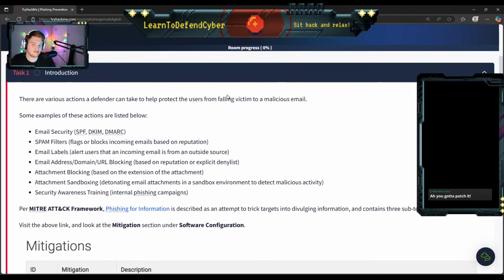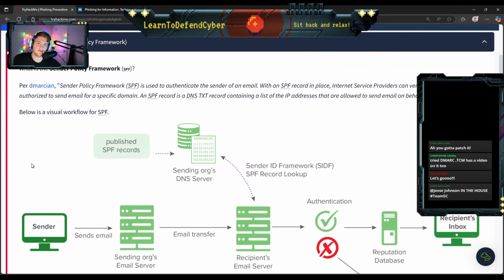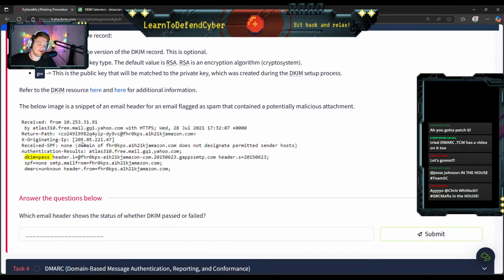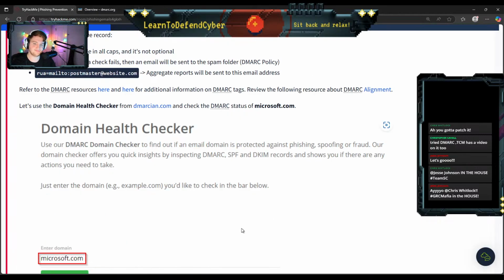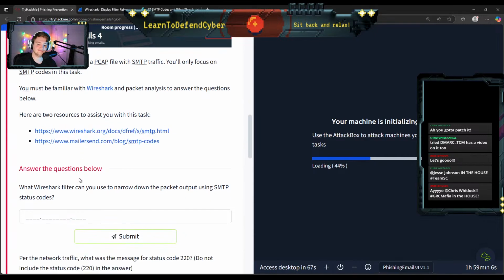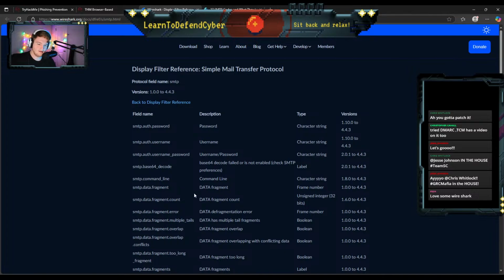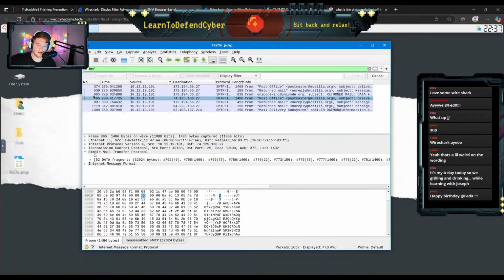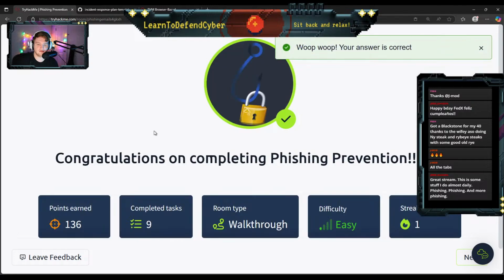Phishing Prevention! || (TryHackMe Phishing Prevention WALKTHROUGH)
Walkthrough of the Phishing Prevention room in TryHackMe!

Phishing emails are used often for initial access into environments. Learn how to spot and analyze emails and their attachments!